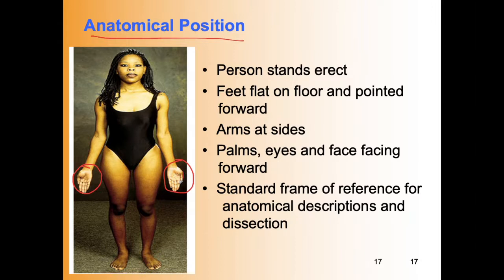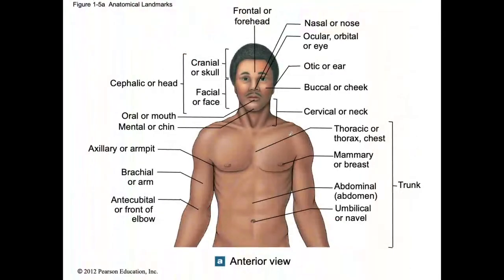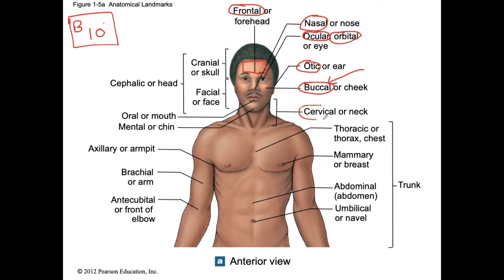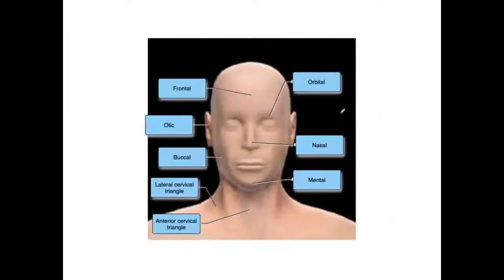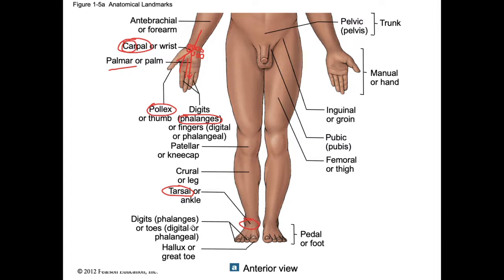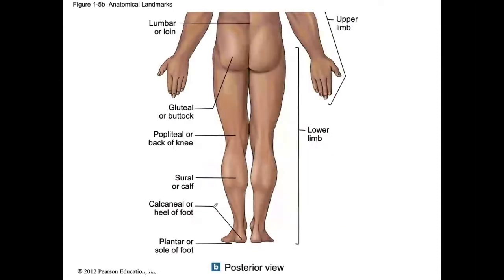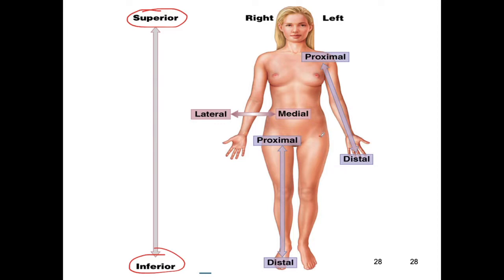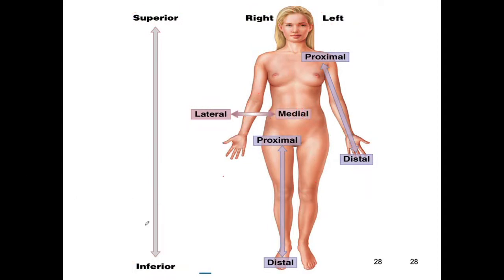Keiser Live A&P 1 Anatomical Reference Terminology